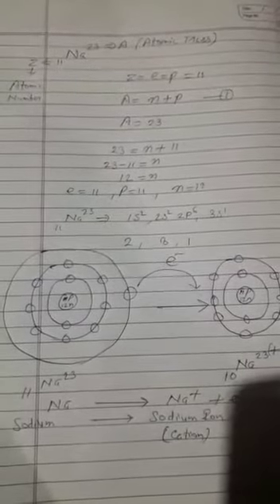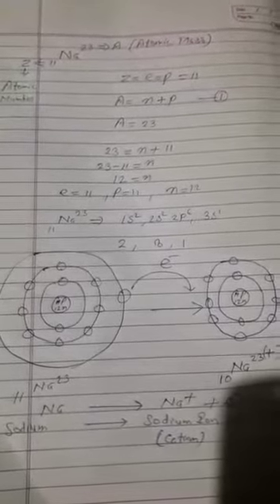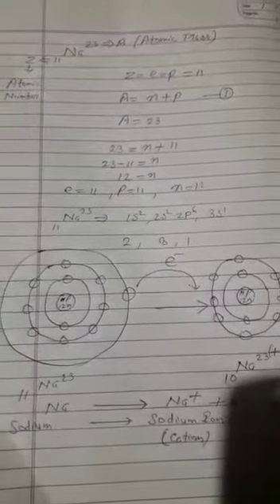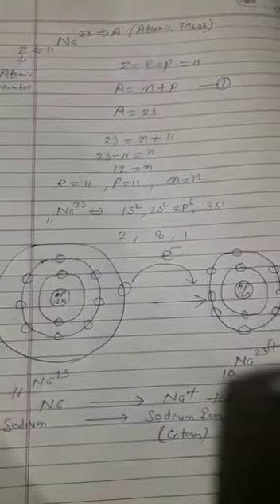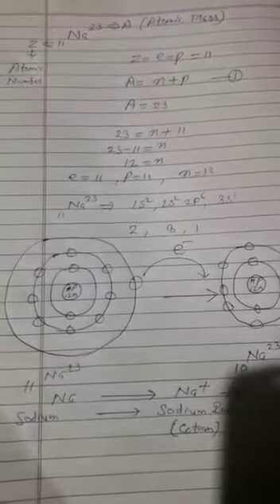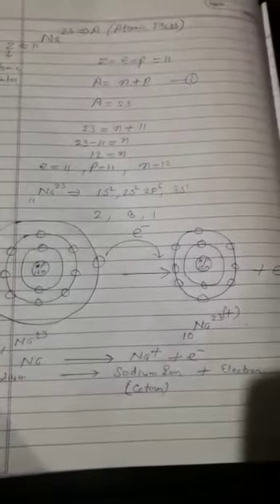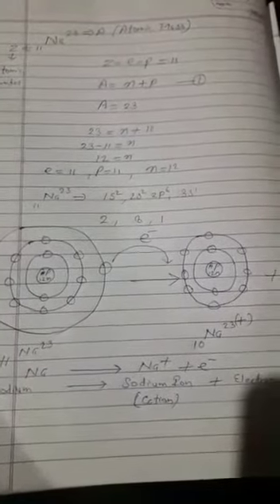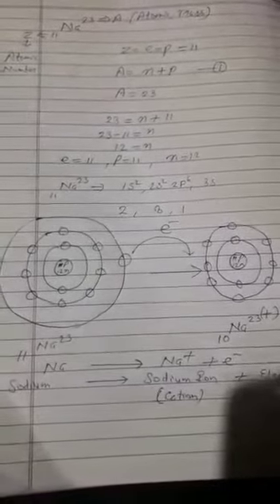Concept of atomic mass and atomic number by Abhishek Pandey Kanpur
Please don't forget to press bell icon for more educational videos